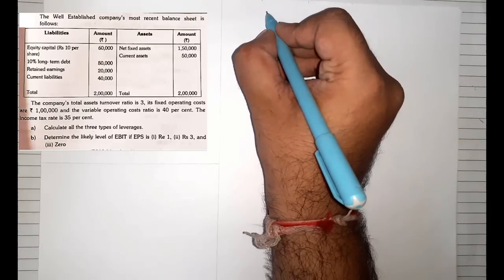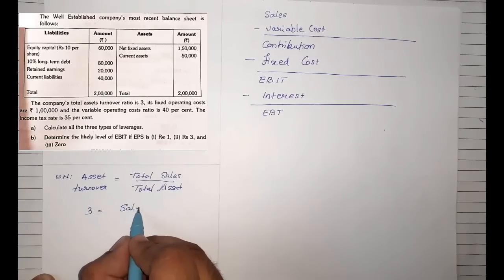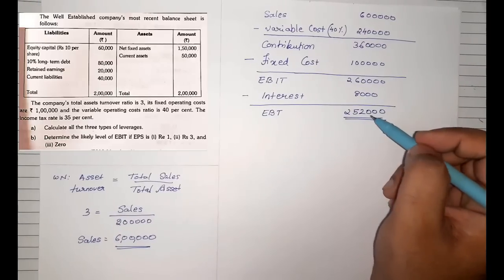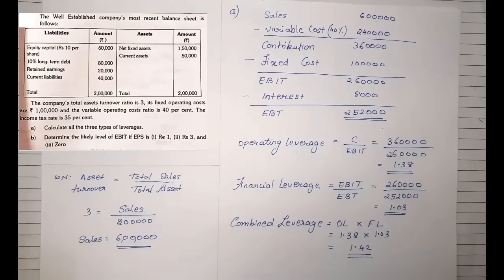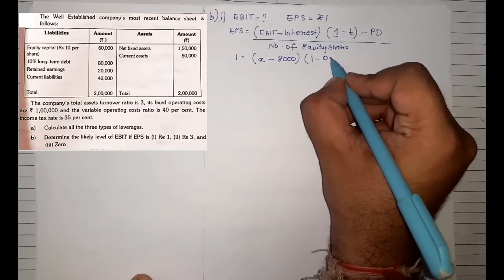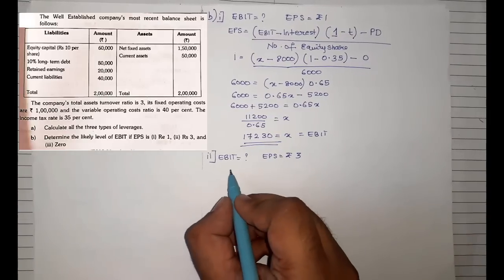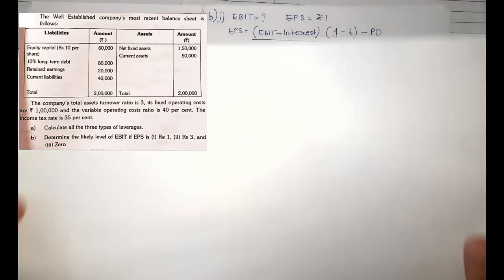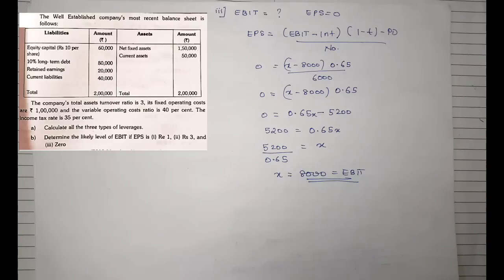Leverage & EBIT & EPS # 2- Fund estimation in project- Project selection -Project Management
This video talks about the Leverage & EBIT & EPS under Fund estimation in project chapter in the subject Project Management